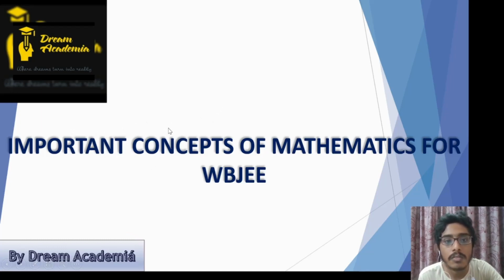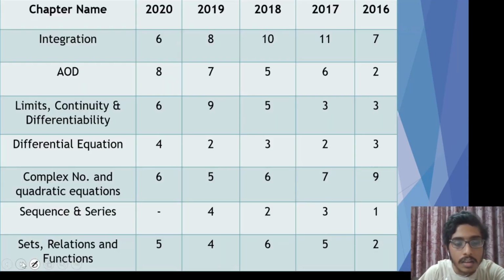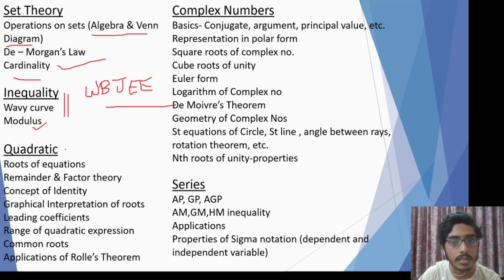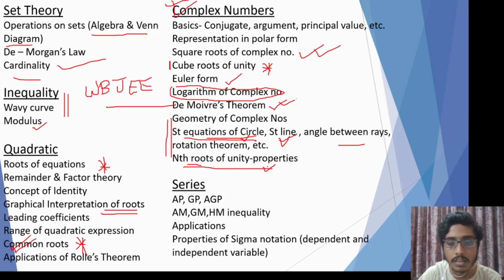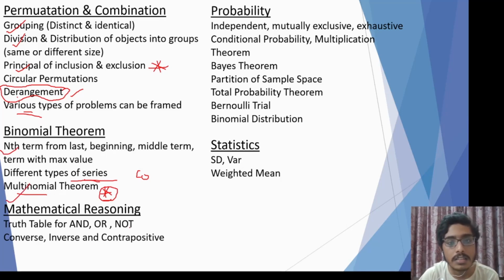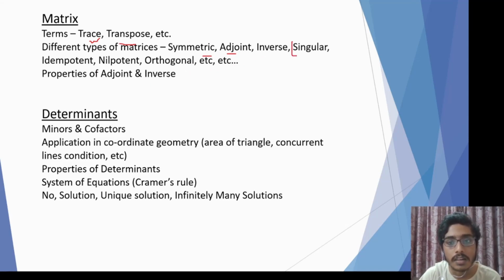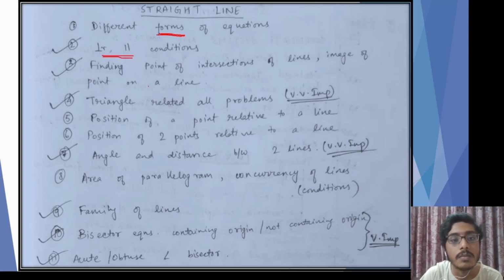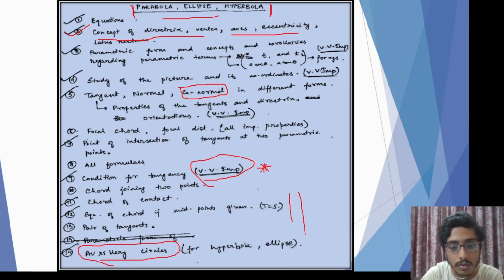WBJEE 2021 | Maths: Important Topics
This video contains all important topics of Mathematics that are necessary to get under 500 rank in WBJEE 2021. Each and every topic has been discussed in complete details

For your convenience, we have provided you a detailed ppt regarding WBJEE maths topics

Link to the previous video on WBJEE in details -